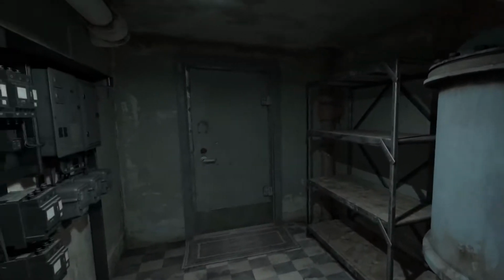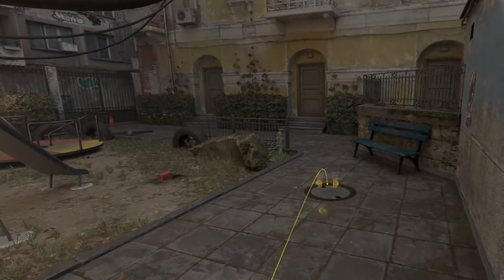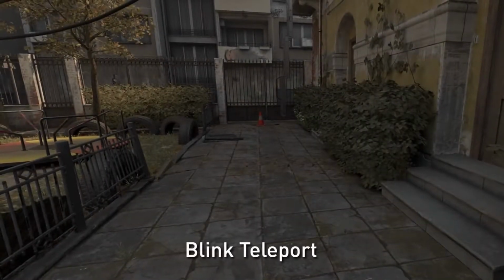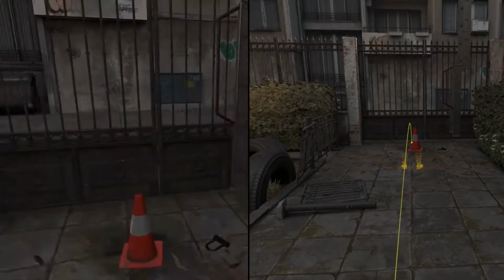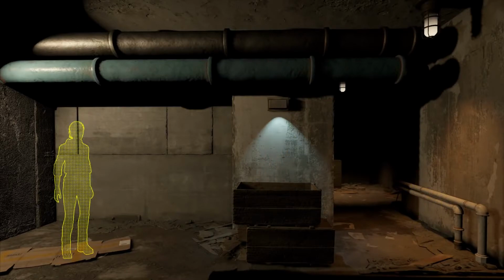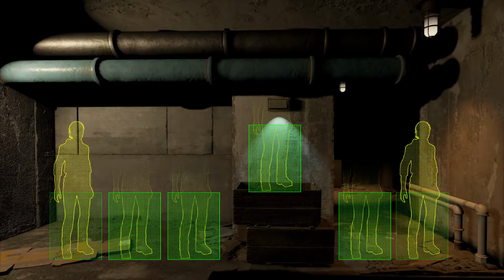Movement of Half-Life Alyx : Locomotion Deep Dive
Locomotion Deep Dive Movement of HalfLife Alyx